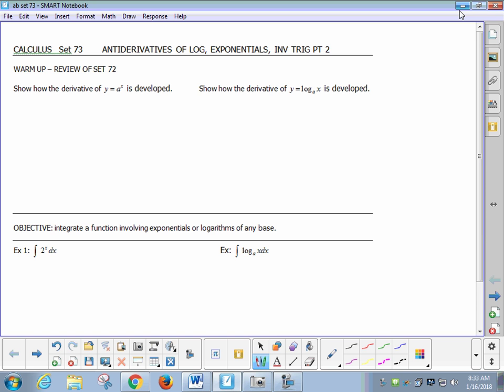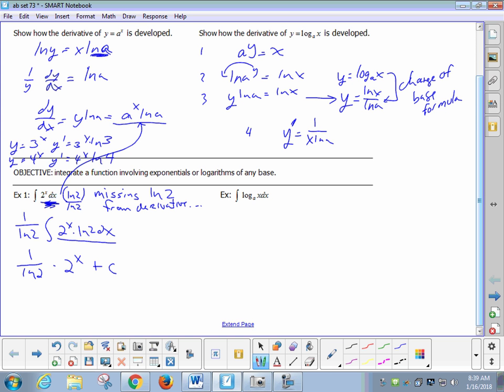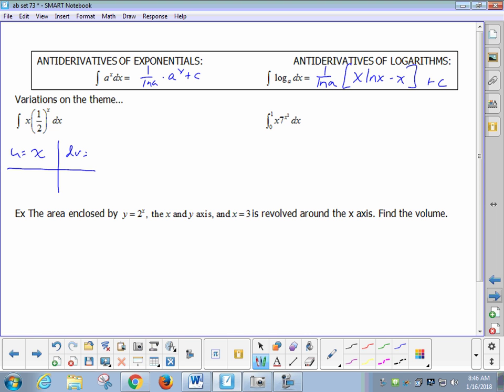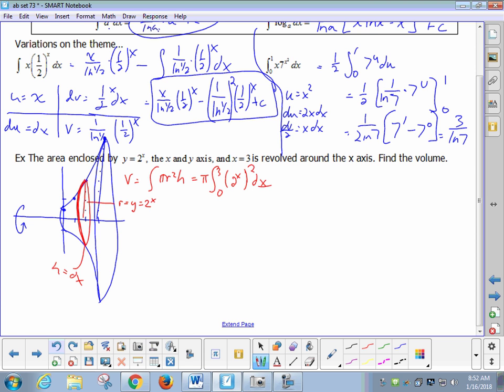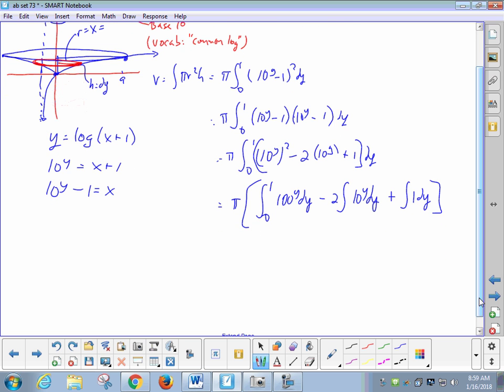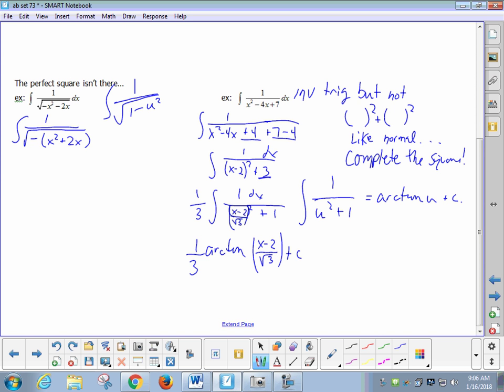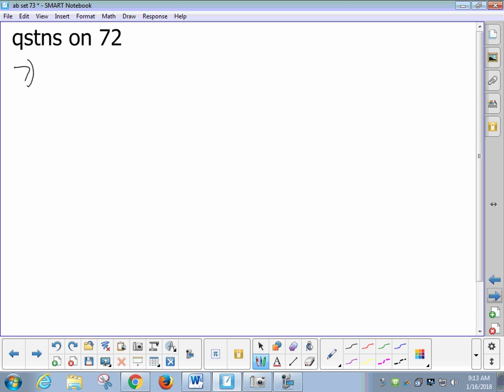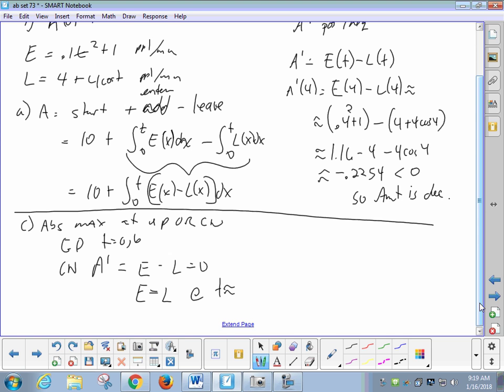ab set 73